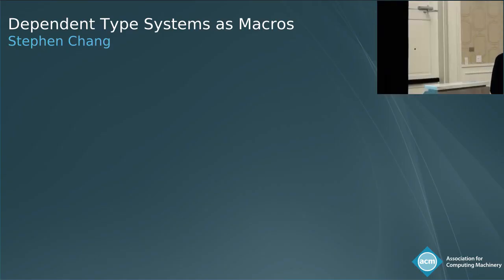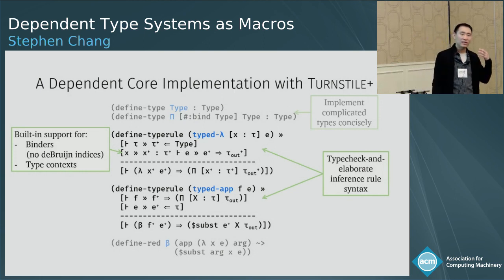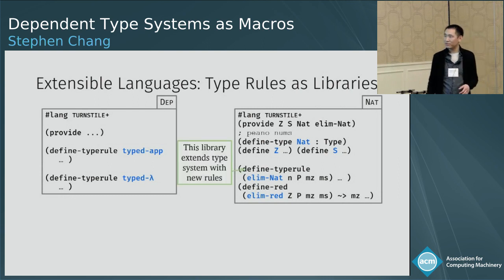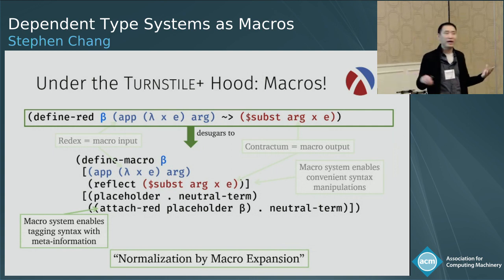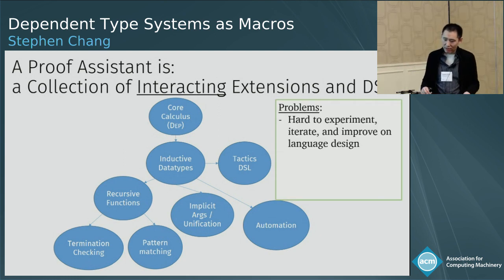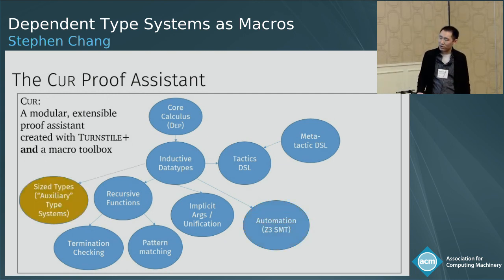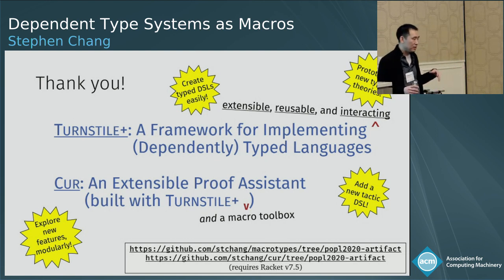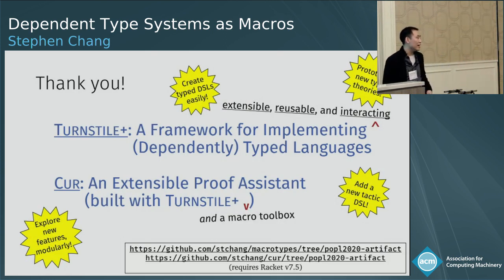Dependent Type Systems as Macros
Presenter: Stephen Chang